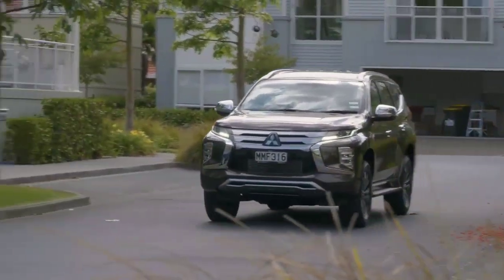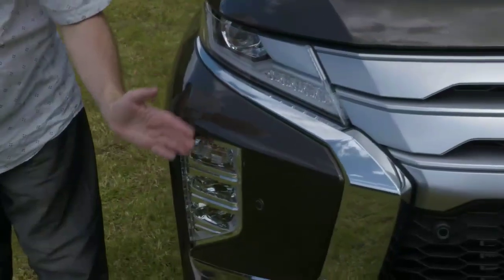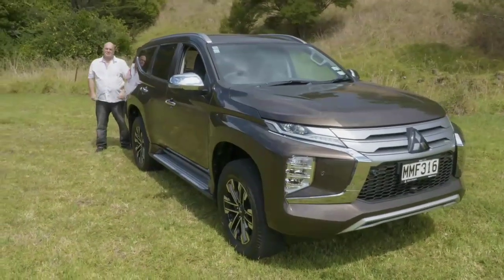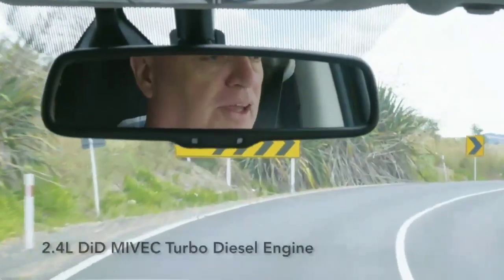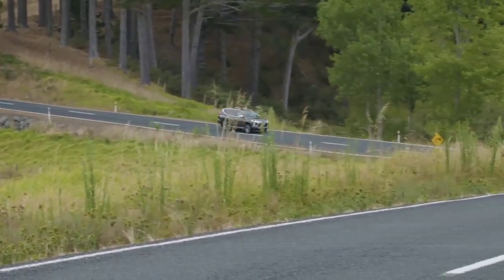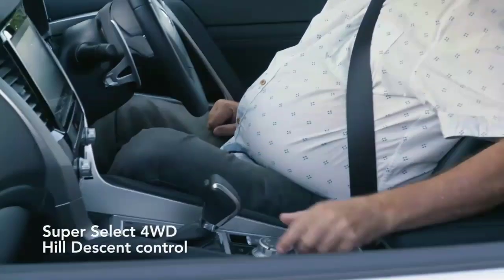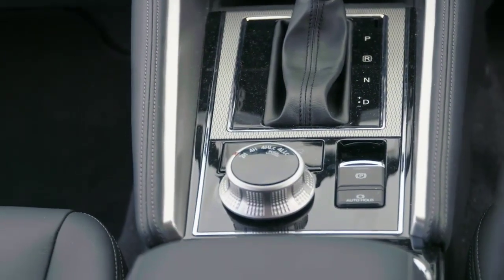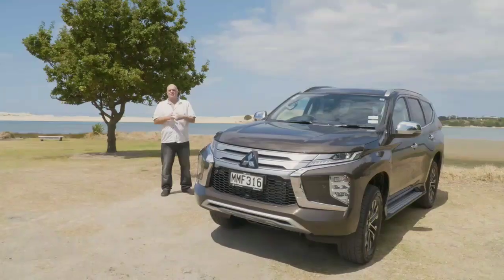Hasil Test Kecangihan Fitur 4x4 WD Pengereman & Ketangguhan Pajero Sport 2020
dapat kan pajero sport terbaru di dailer terdekat dikota anda, rasakan keyamananya, besama mutsubishi pajero sport.2020

Peranti keamanan terpasang lengkap di varian Dakar. Konsumen disuguhi Lane Change Assist (LCA) dan Rear Cross Traffic Alert (RCTA). Bikin makin komplet fitur yang sudah ada. Amsal: adaptif cruise control, blind spot monitoring, autonomous emergency braking, around view monitor. Juga tersedia hill descent control, hill start assist, vehicle stability control serta tujuh kantong udara.